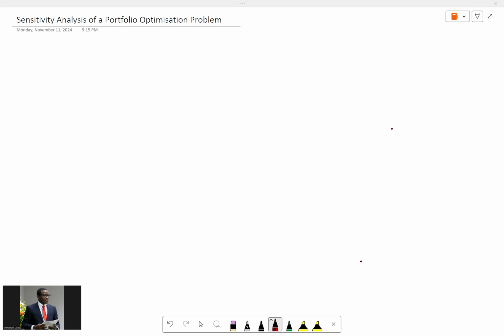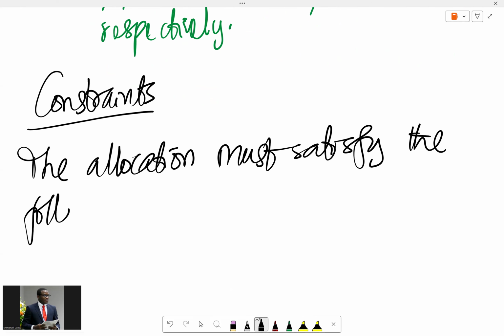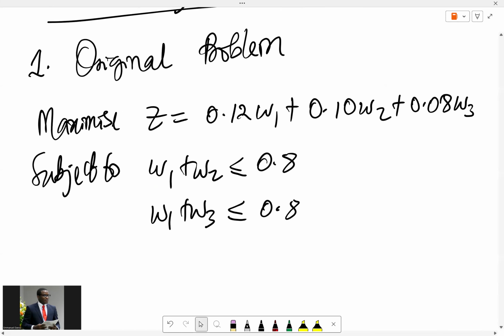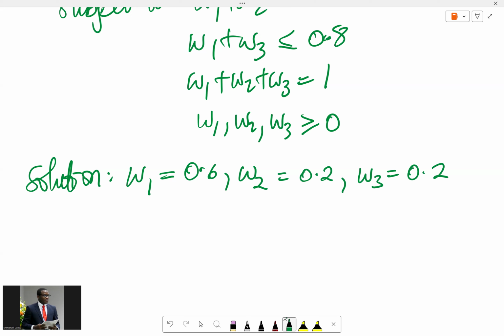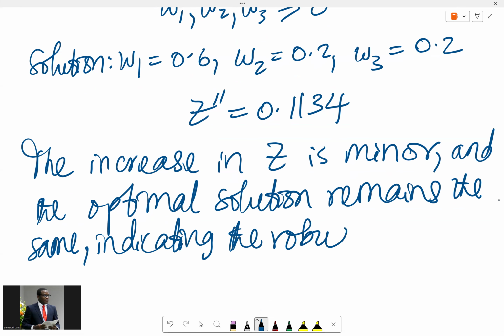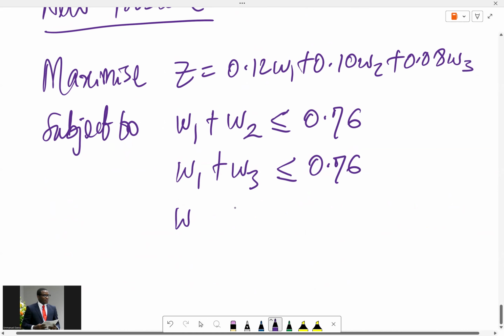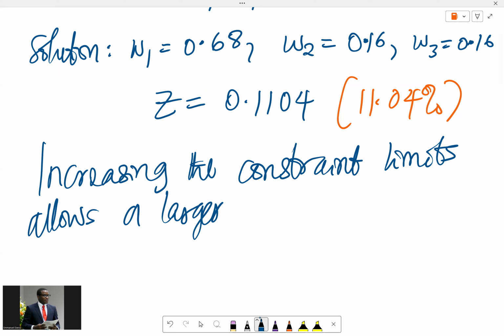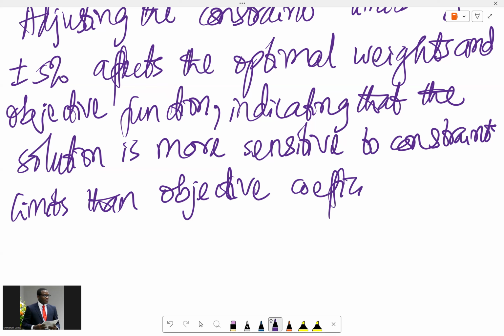25. Sensitivity Analysis of a Portfolio Optimisation Problem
In this video, we explore the sensitivity analysis of a portfolio optimization problem, where we examine the effects of changes in the expected returns of assets and constraints on the optimal portfolio allocation and return.

We analyze how small variations in the objective function coefficients and constraint limits can impact the decision-making process in investment portfolio management.

This analysis is crucial for understanding the robustness of optimal solutions and making more informed investment choices.